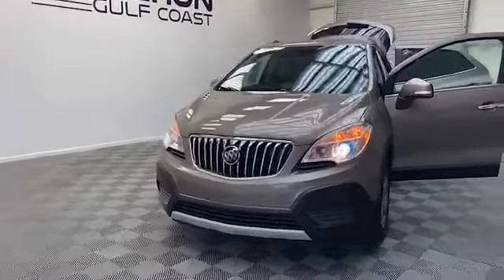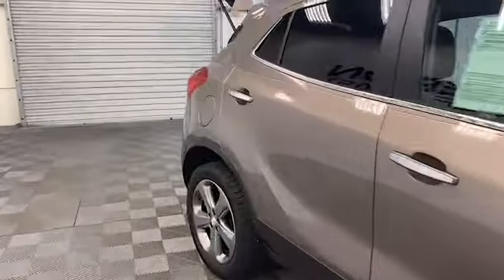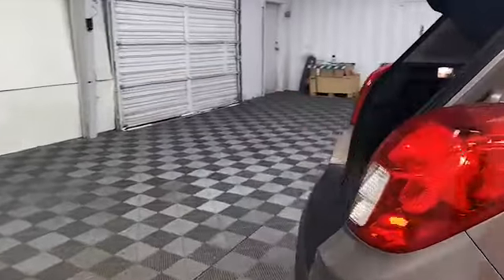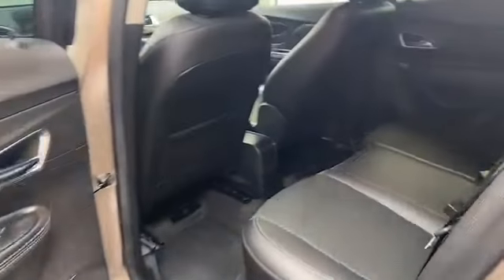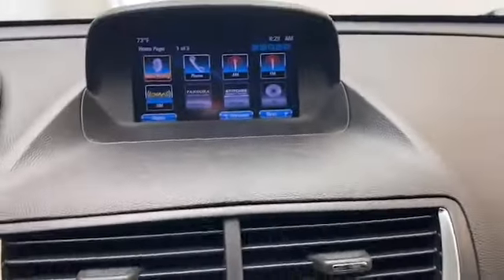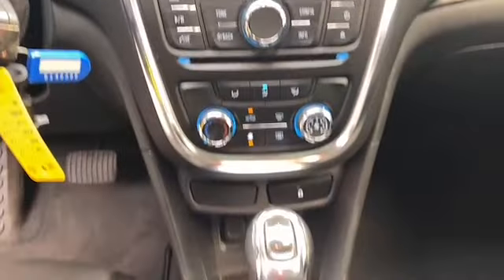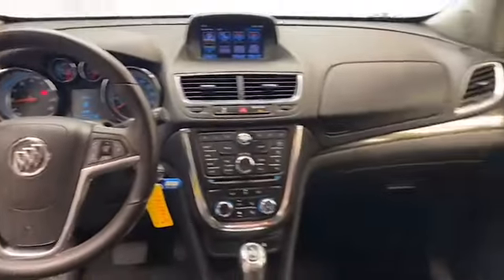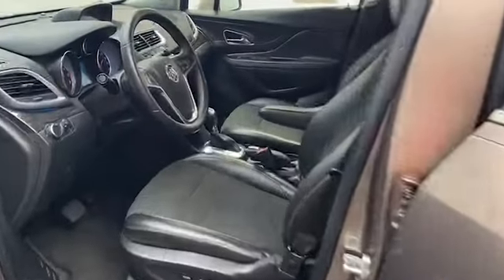2014 Buick Encore SUV for Sale!!!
VIN: KL4CJASB4EB783635
Stock: GM83635

Brand new to our inventory here at Tameron Gulf Coast, we have this 2014 Buick Encore SUV.
On the outside of this Encore we have rear wiper, rear back up camera and power and heated door mirrors.
Inside we have comfortable cloth seating for five, remote keyless entry and Illuminated entry
The 7 inch LCD display has with Bluetooth technology to keep you connected on the go.
This one owner 2014 Buick Encore has less than 107,000 miles and comes with the AutoCheck Buyback Protection.